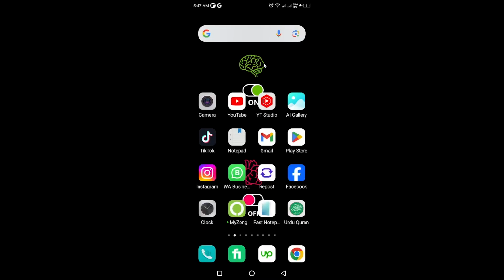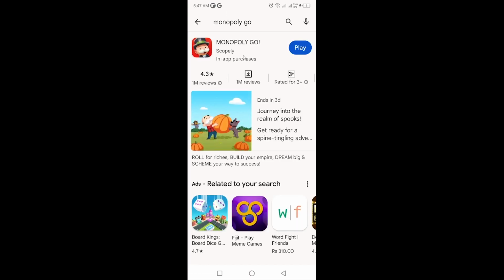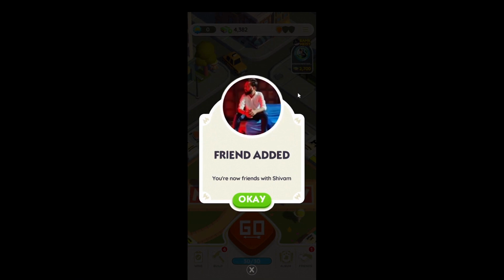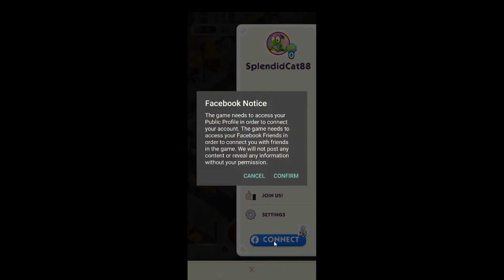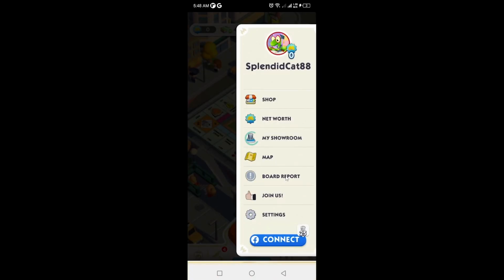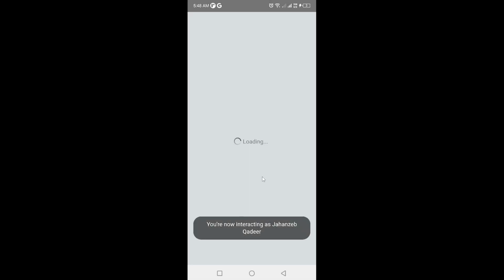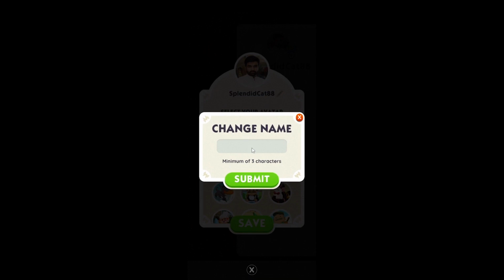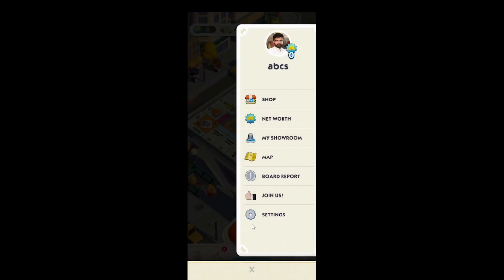How To Change Account On Monopoly Go (EASY)